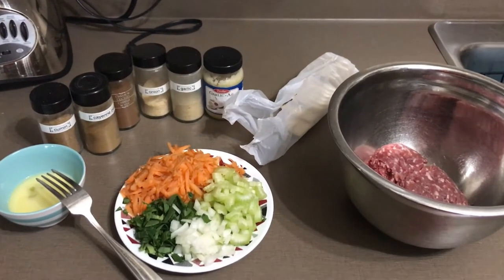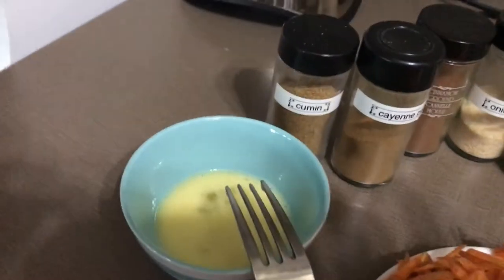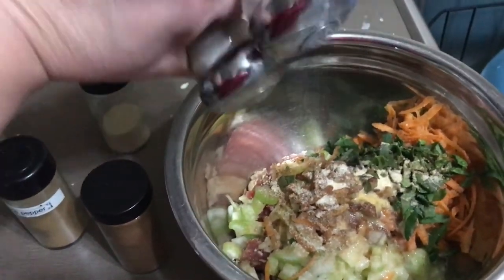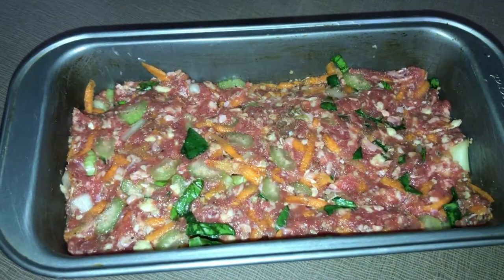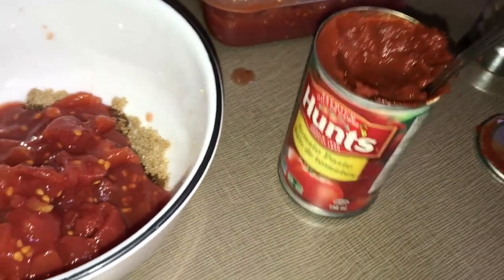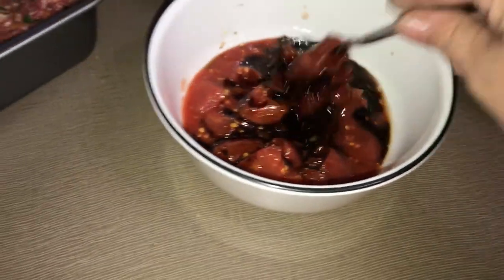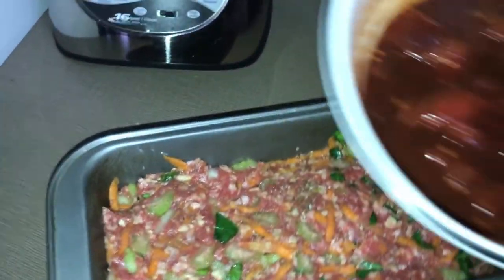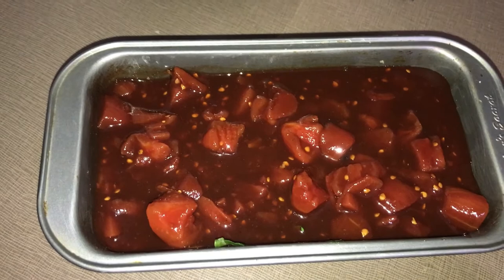My Meatloaf Recipe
You are welcome to give me your opinions in the comments but you may sound like a moron and I wont hesitate to tell you so. Comments that bring up my child or my family or my sanity may be automatically deleted for stupidity. This is your only warning.
Send support and you get nothing but support from me!

xoxo
Angey Lee

To qualify under the fair dealing exception, the dealing must be for a purpose enumerated in sections 29, 29.1 or 29.2 of the Copyright Act of Canada (research, private study, education, parody, satire, criticism or review and news reporting), and the dealing must be considered fair as per the criteria established by the Supreme Court of Canada.
Criticism and review involve analyzing and judging merit or quality. The dealing may even be defamatory while remaining a fair dealing.
More recently, it was held that 30 second preview clips of music streamed to potential customers for their evaluation in determining whether to purchase the song, constitutes research.